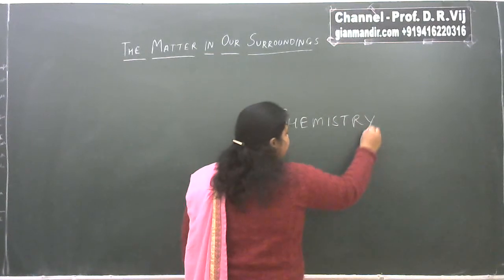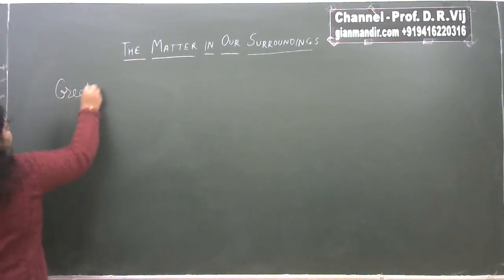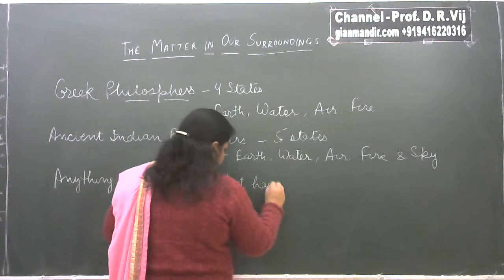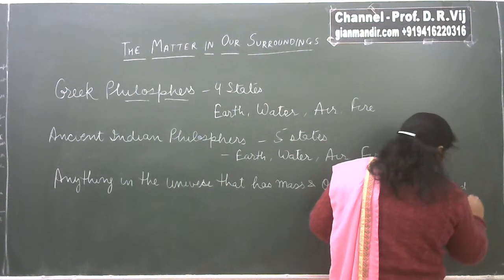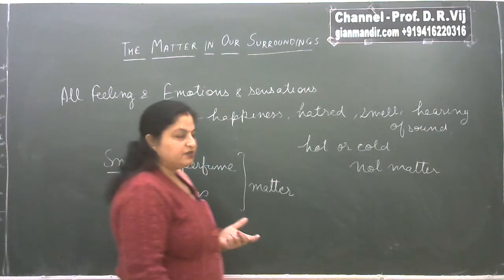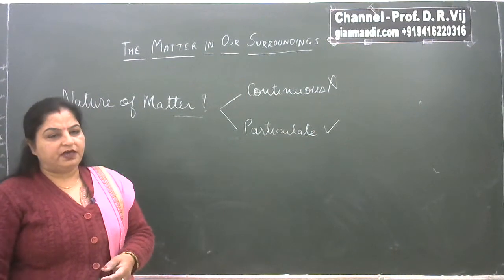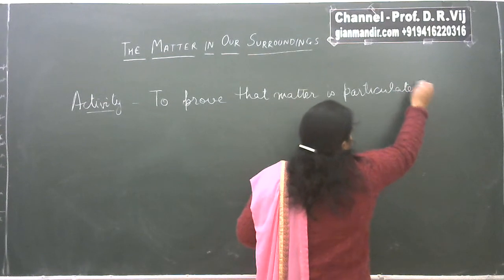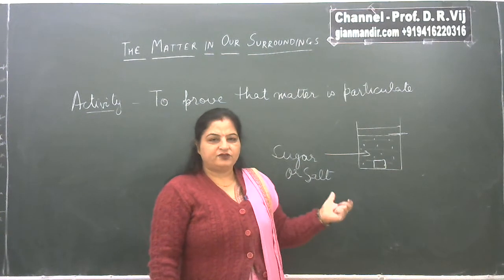IX Chemistry | The Matter in Our Surroundings | Introduction (English Medium) by Ruchi Ma'am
Chapter 1 - The Matter in Our Surroundings (English Medium)
Introduction

Scientific Concept of Matter
Matter as explained by Indian and Greek Philosophers
Nature of Matter: Particulate, The Smallest particle called Parmanu by Maharishi Kanad and Atom by Democritus